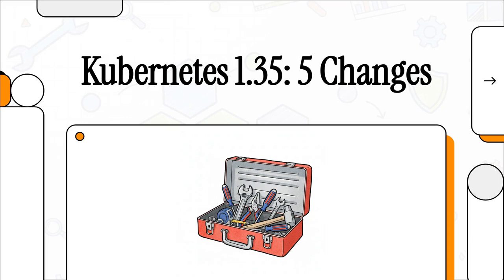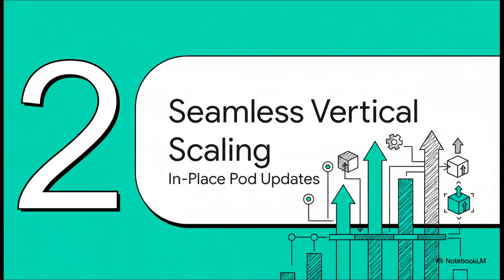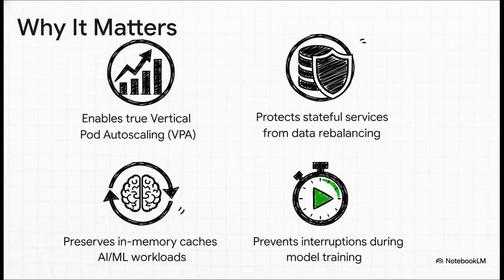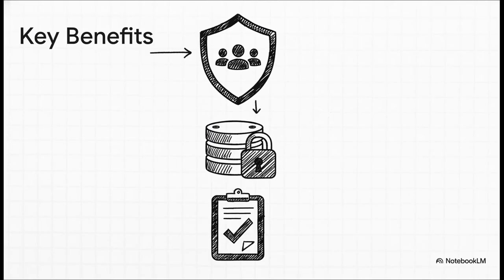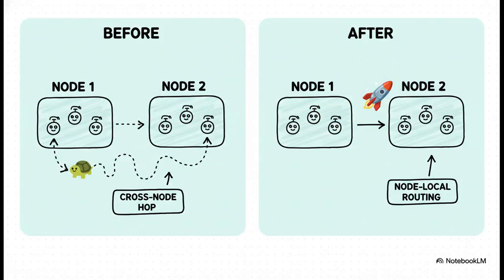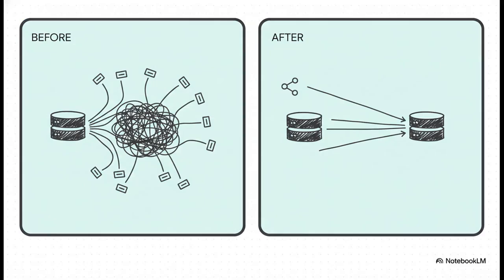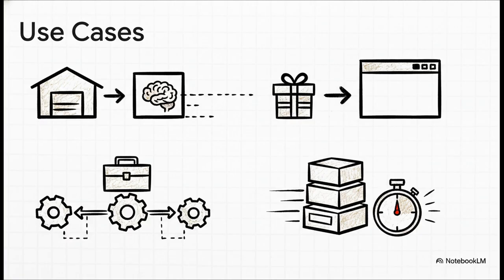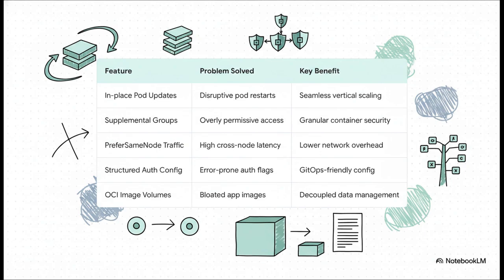Kubernetes 1.35 is HERE! Say hello to Timbernetes and goodbye to clunky Day 2 operations!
In this video, we are diving deep into the five massive enhancements in the latest K8s release (released mid-December 2025) that make cluster management smoother, faster, and far more secure. Whether you are running complex AI workloads or scaling microservices, these updates are total game-changers for your production environment.

**What is inside the Kubernetes 1.35 update?** 📦

🔥 **In-Place Pod Resource Updates:** This is the standout feature! You can now resize CPU and memory for running containers **without killing the pod**. No more disruptive restarts for your stateful services or AI model training sessions.

🔒 **Fine-Grained Supplemental Group Control:** Secure your shared clusters like a pro. You now have precise control over Unix group permissions for individual containers, enforcing the principle of least privilege and keeping your security audits clean.

⚡ **PreferSameNode Traffic Distribution:** Speed up your networking by prioritising endpoints on the same node. It is perfect for "chatty" microservices, reducing latency and lowering those annoying cloud data-transfer costs.

📝 **Structured Authentication Configuration:** Ditch the messy, error-prone flags! Move to a clean, declarative YAML file for all your authentication settings. It is built perfectly for GitOps workflows with tools like Flux and Argo CD.

📂 **OCI Image Volumes:** Mount container images as read-only data volumes. This is a massive win for AI/ML teams who need to pull large models from registries like Hugging Face while keeping application images lightweight.

Ready to level up your DevOps game? Watch to see how these features help you build more resilient, efficient, and supercharged clusters.

**Credits and Source Attribution:**
This analysis is based on information from **The New Stack**, specifically the detailed reporting by Janakiram MSV.